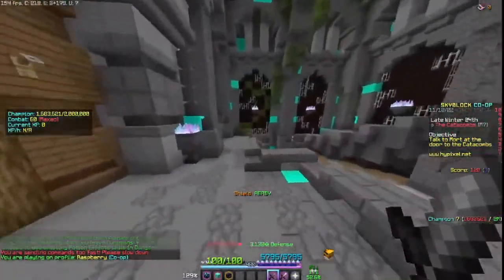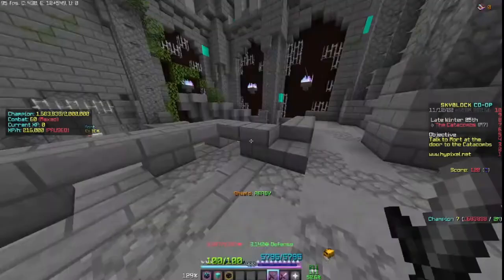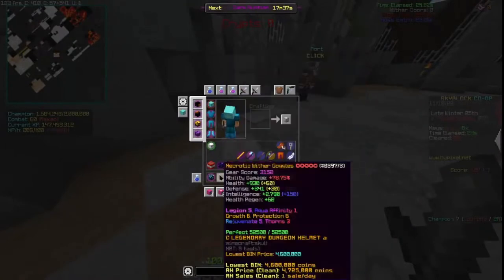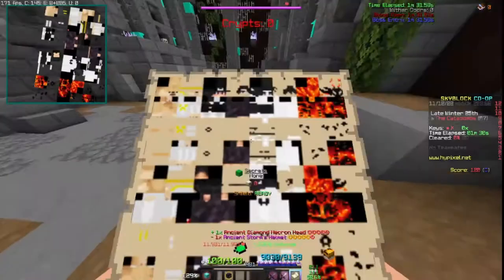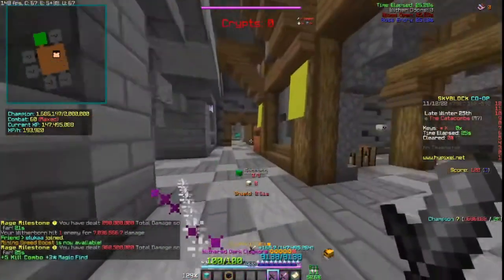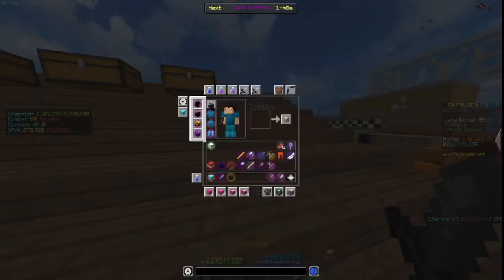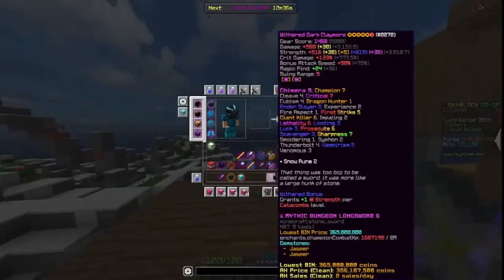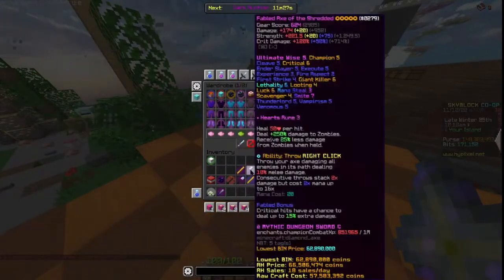Diamond Head vs Storm Helmet! | Which is Better for LCM?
In this video, we compare the diamond head with Storm's Helmet to see which is the better option for LCM in dungeons! We hope this informative video was helpful.

?sub_confirmation=1